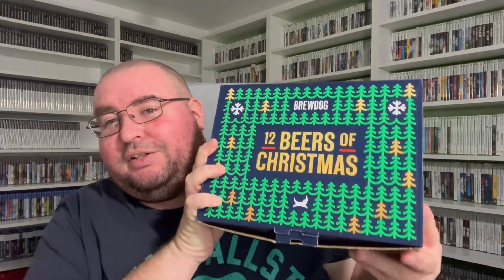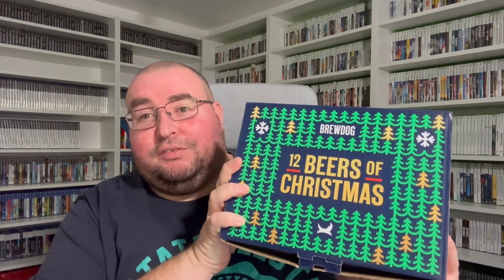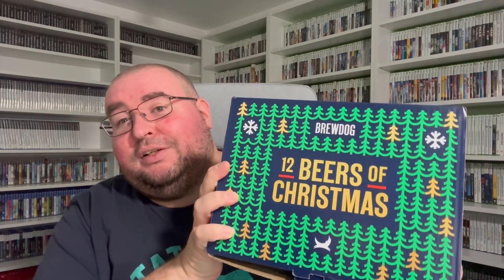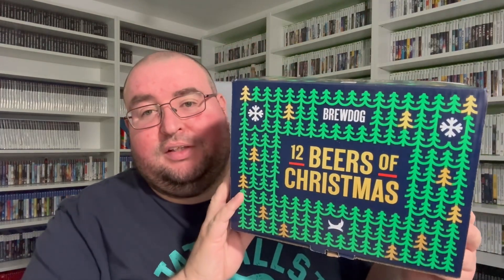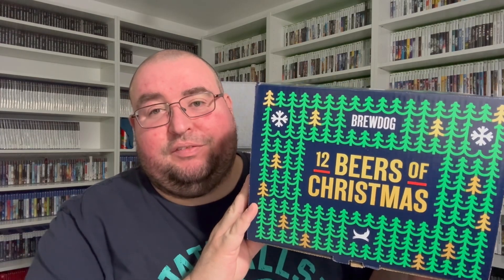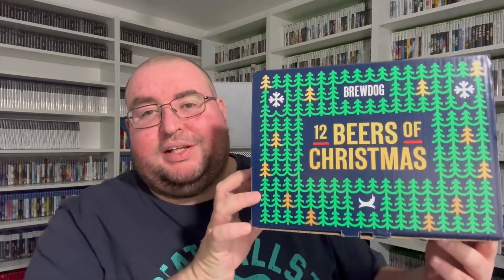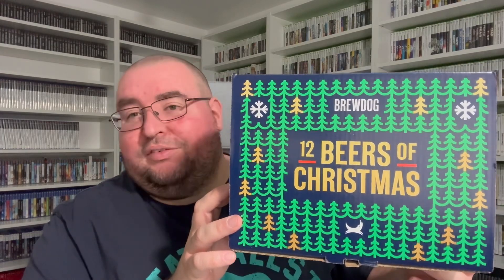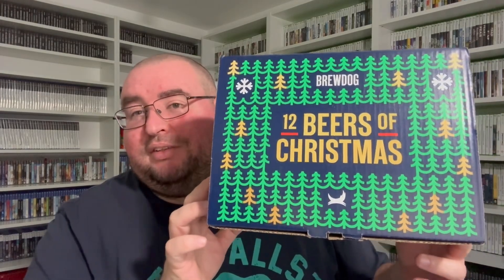Brewdog 12 Beers of Christmas Box 2024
Hello all im big game al a massive xbox gamer and collector and i also love charity shop hunting and travelling so if you like what you see please consider subscribing and perhaps give me a follow on my social media platforms!